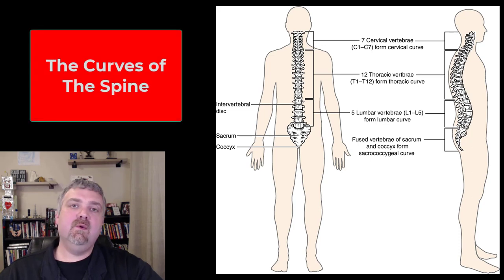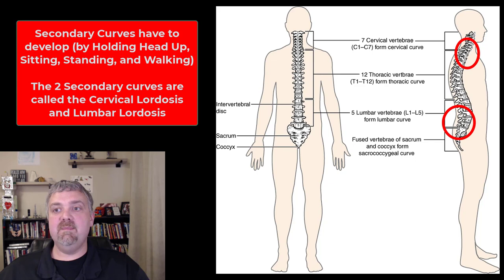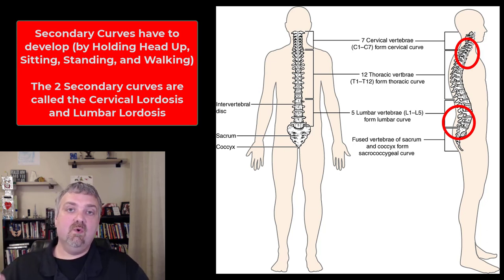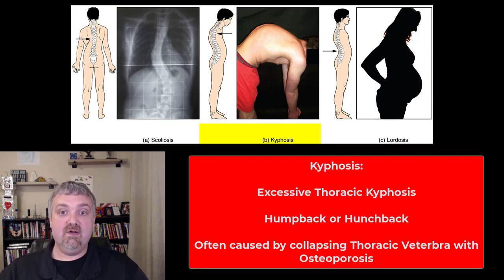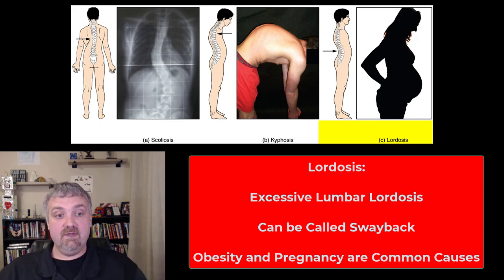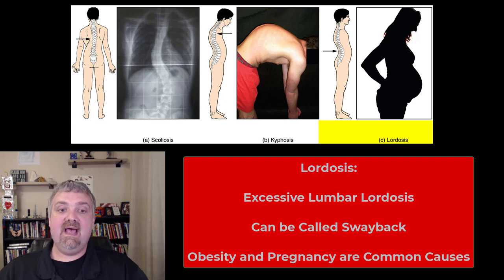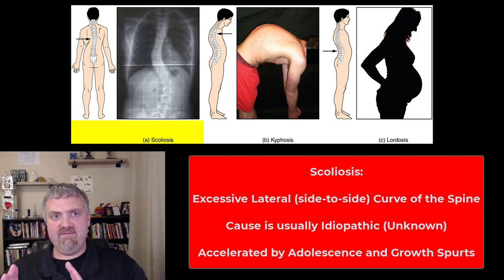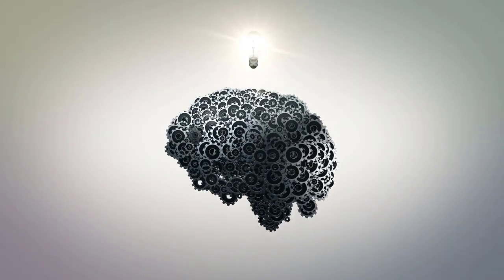Curves of the Spine: Anatomy and Physiology